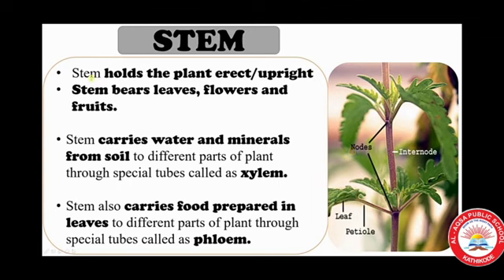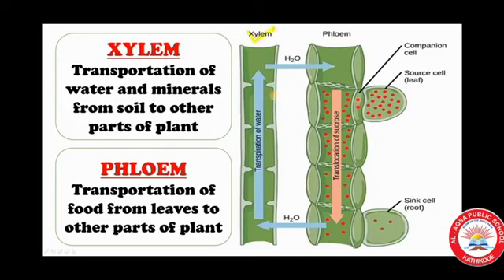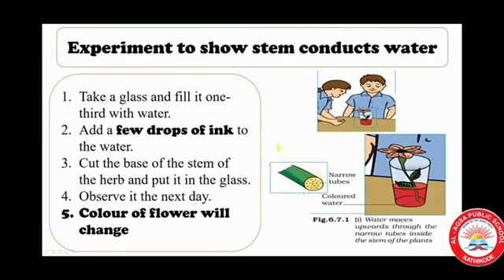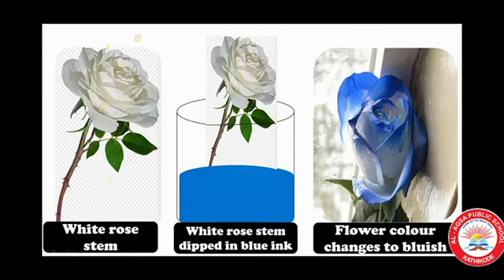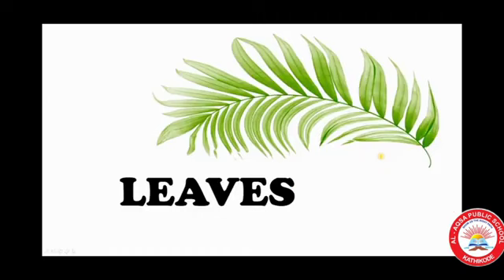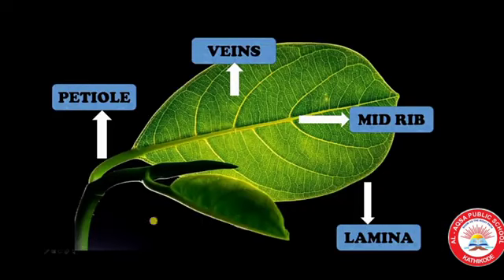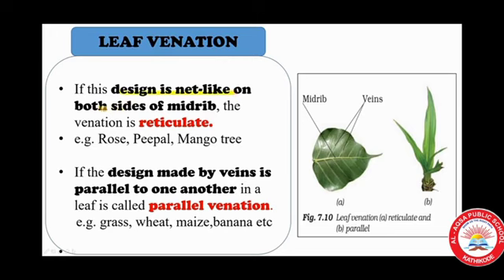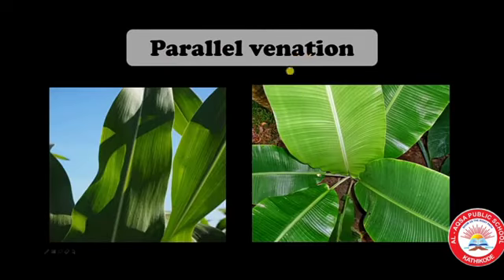Getting to know Plants. Partll